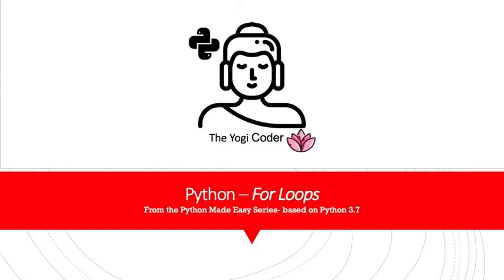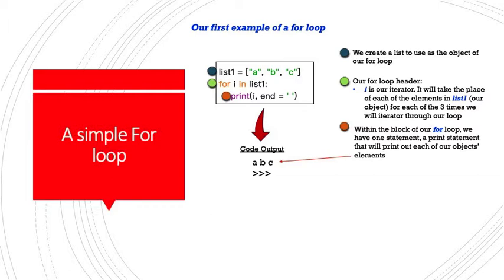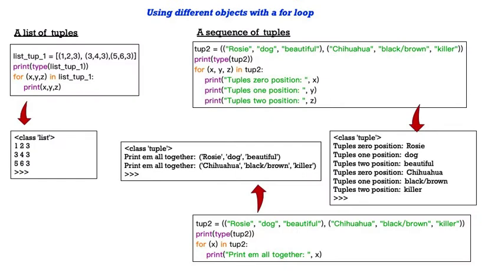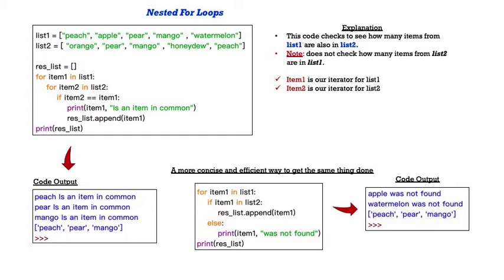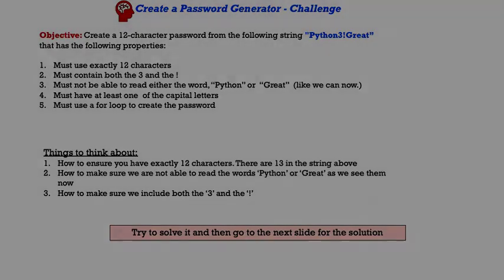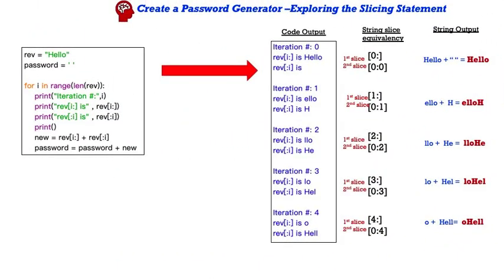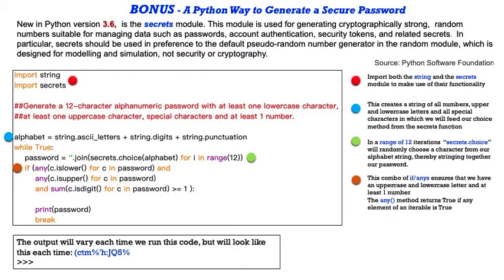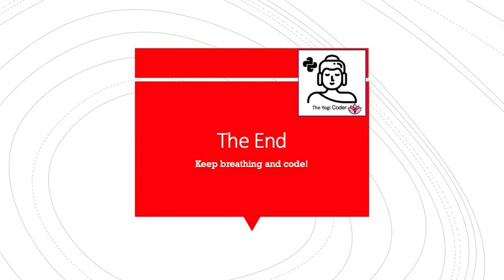6 - Python For Loops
In this 6th Class offering as part of the Python Made easy series, we will examine For Loops. We will take a look at the secrets and string methods to create a secure randomly generated password using python